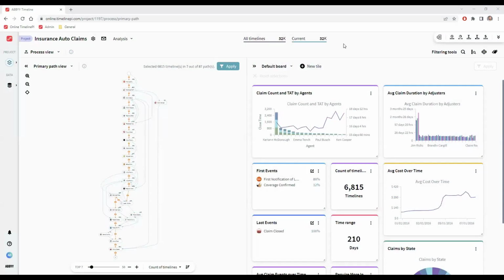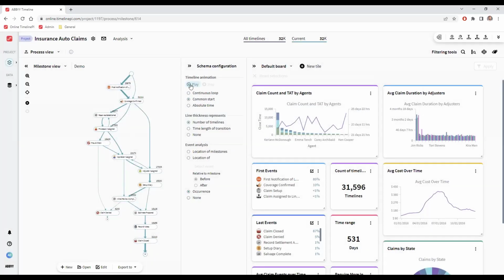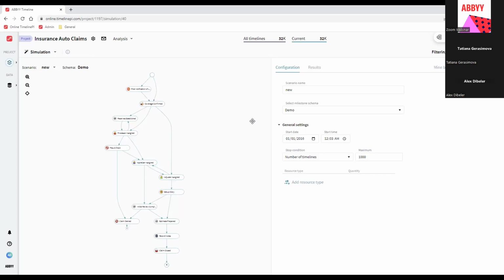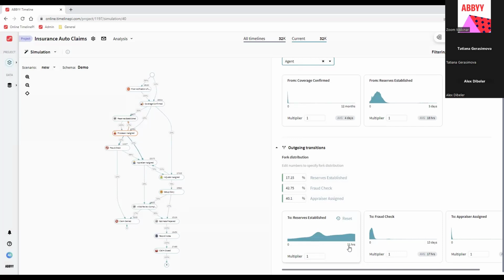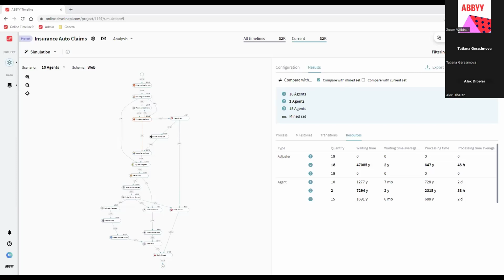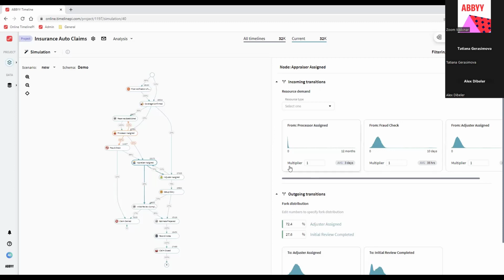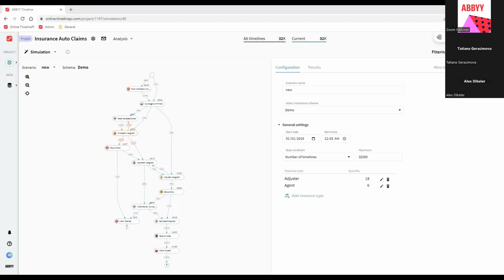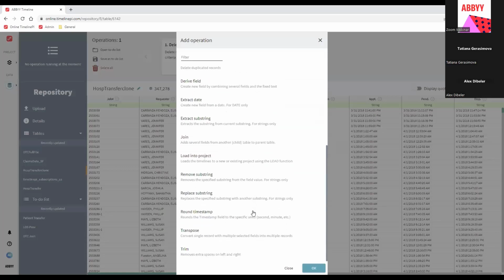ABBYY University Webinar: Timeline 6.0 in a Nutshell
Join our Timeline Solution Consulting expert Alex Dibeler and other Timeline e-learning students, as we explore Timeline 6.0 in a nutshell – updates of the user interface, navigation, and simulation tools.